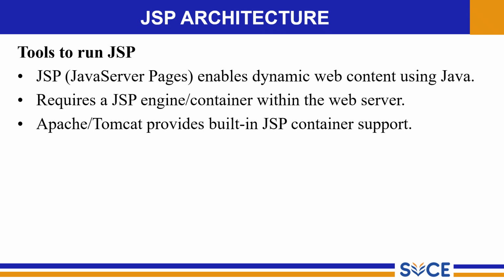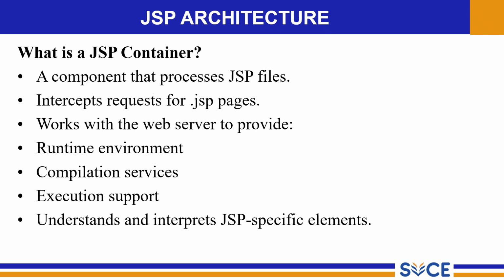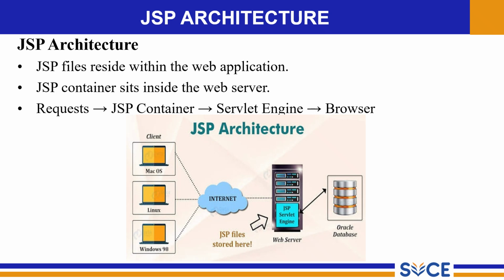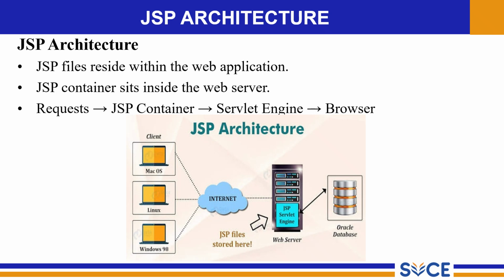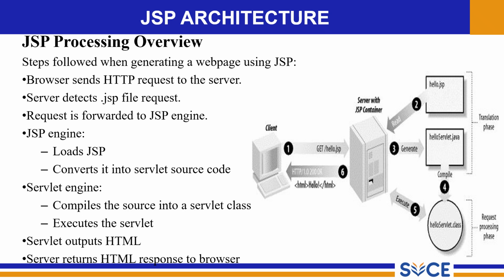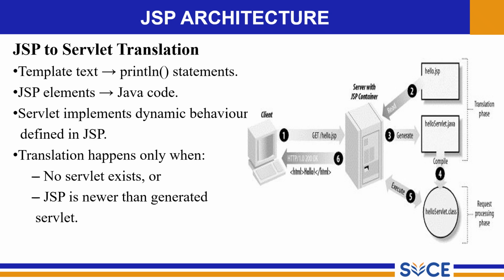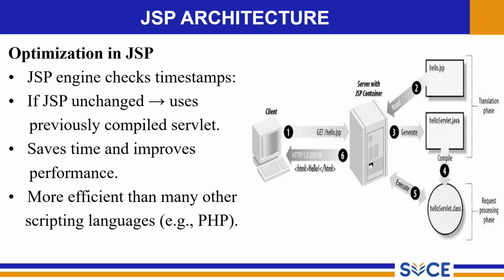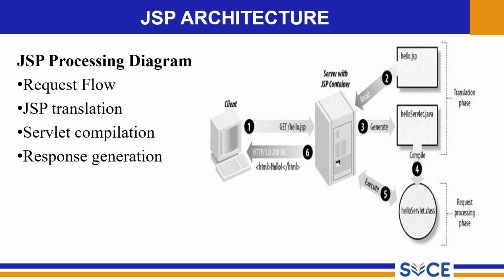CS22076_U1_L3_JSP_Architecture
In this video, you will learn about the jsp architecture